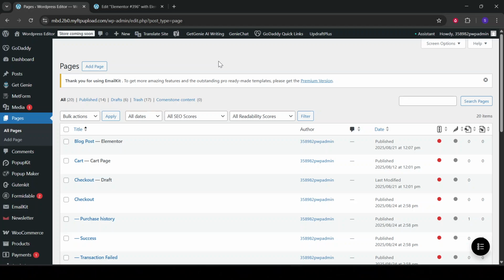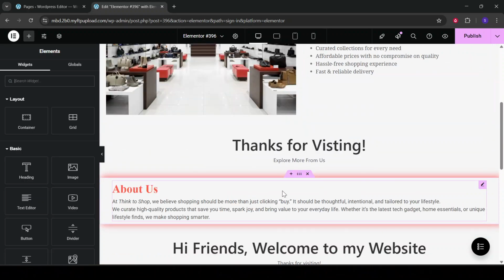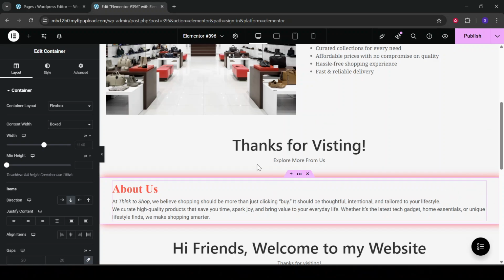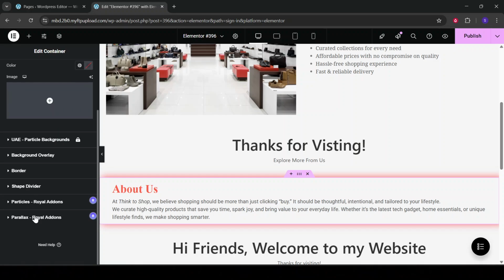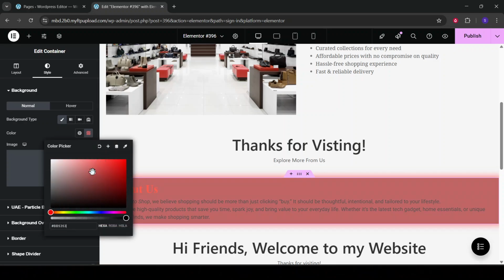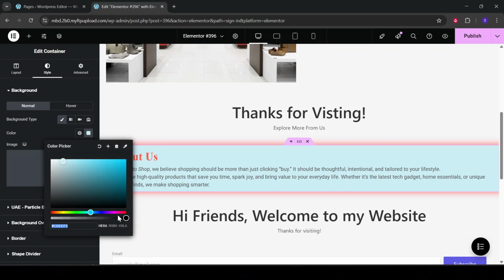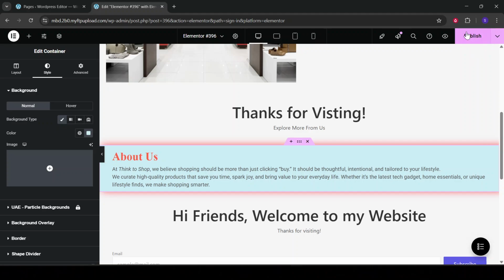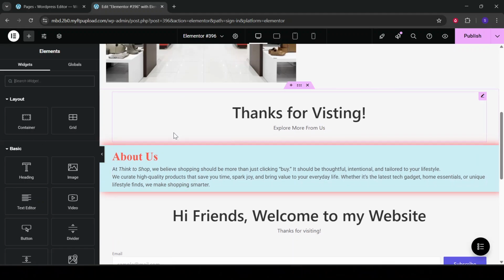How to Change Background Color in Elementor 2026 (Step By Step)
Learn How to Change Background Color in Elementor in this video.

In This Video, We'll Show You 👇
Elementor Background Color
Change Background Color Elementor
Elementor Tutorial
Elementor
How To Use Elementor
Elementor Background Settings
Elementor Color Change
Elementor Background Color Change
Elementor Background
Elementor Pro
Elementor Beginner Tutorial
Elementor Tutorial
Elementor Website
Wordpress Elementor
Wordpress Tutorial
Wordpress Website